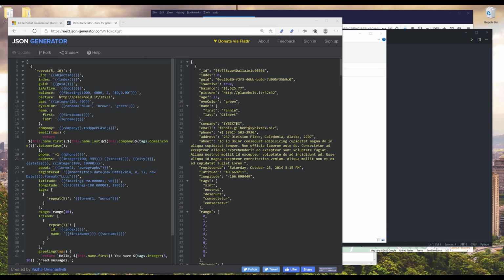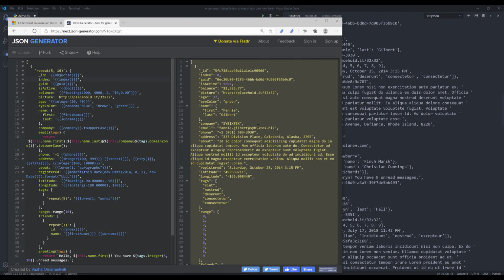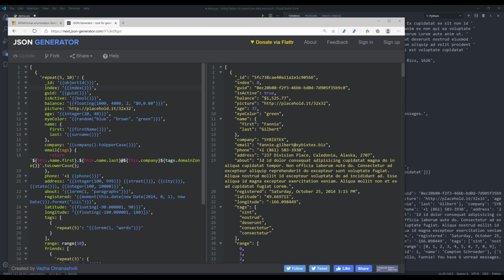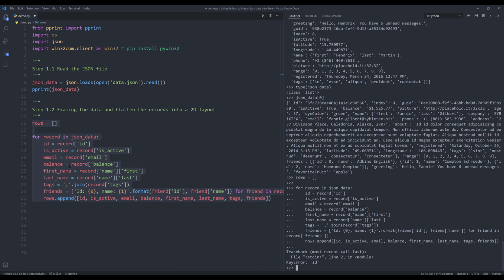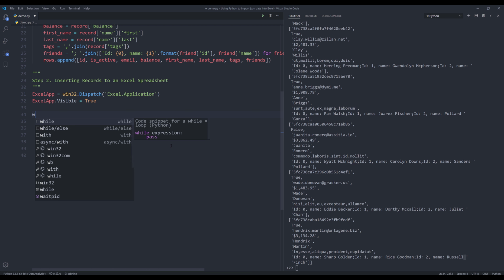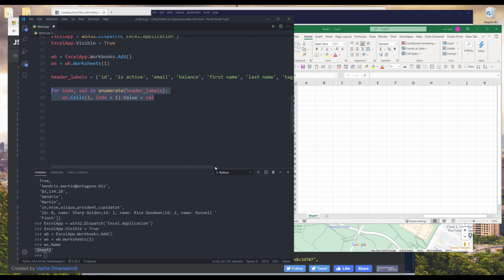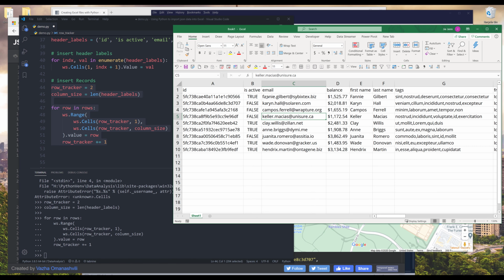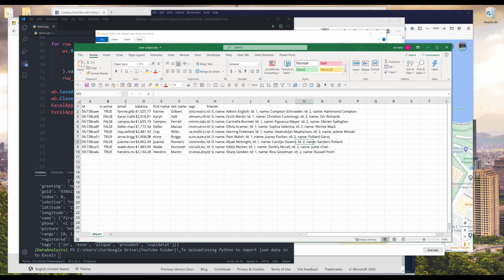Import JSON data to an Excel spreadsheet using Python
In this tutorial, we are going to learn how to import JSON data into an Excel spreadsheet using Python.

PS: To interact with an Excel spreadsheet, I will be using win32com Python library, which is Windows only.